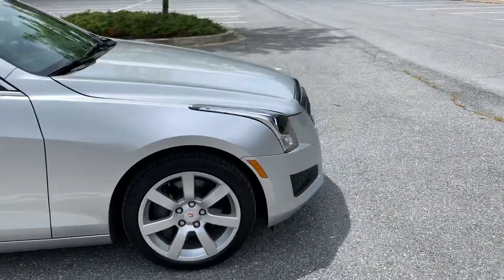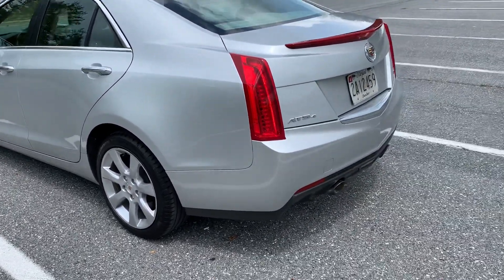2014 Cadillac ATS car plaza llc vin# 1G6AG5RXXE0182698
2014 Cadillac ATS car plaza llc vin# 1G6AG5RXXE0182698